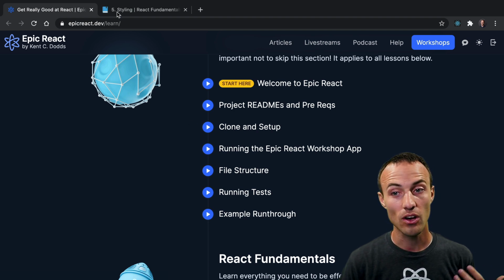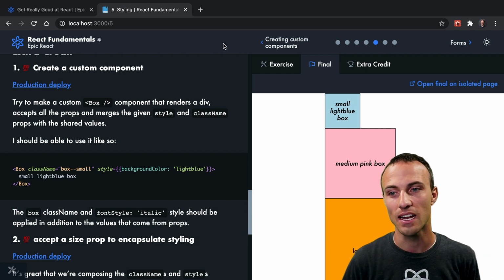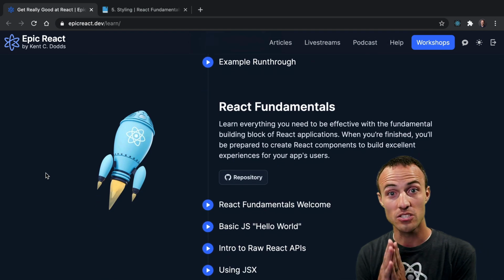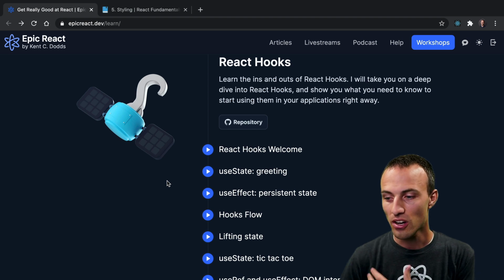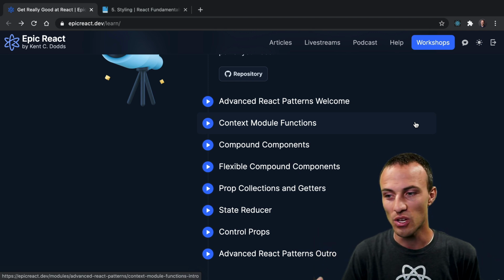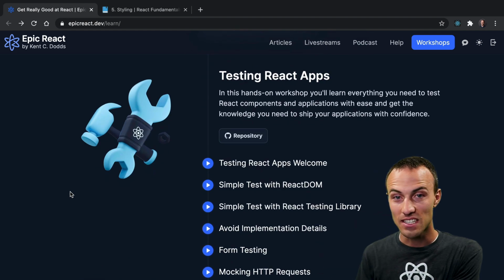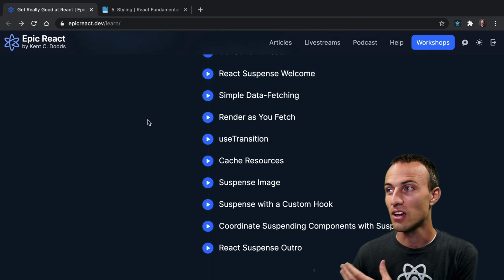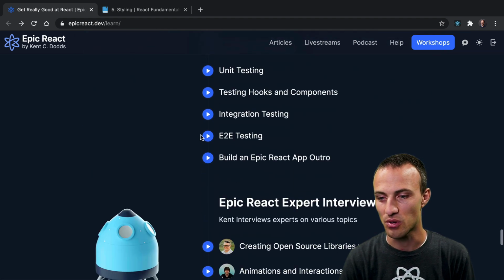EpicReact.Dev Tour 🚀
Let's get a tour of what has to offer you (it's a lot).